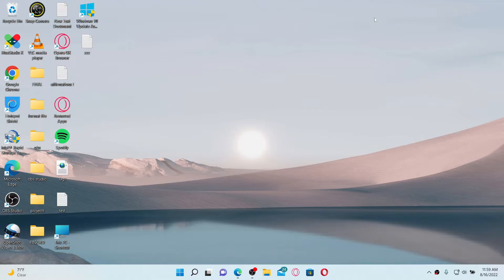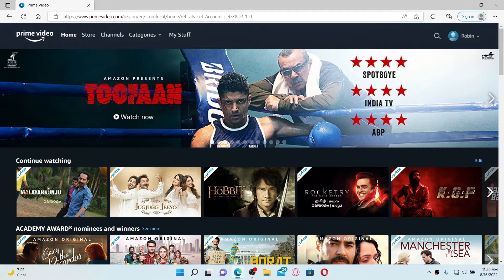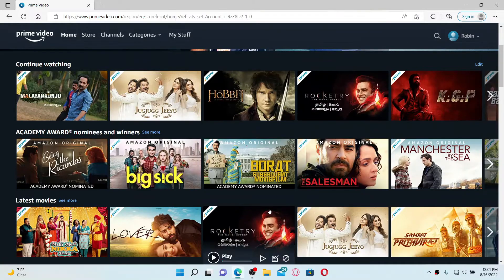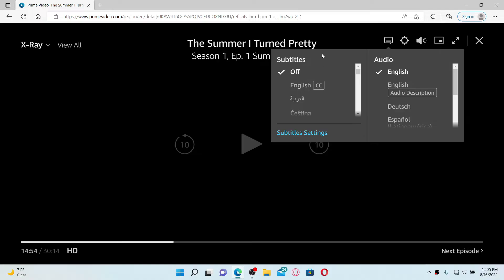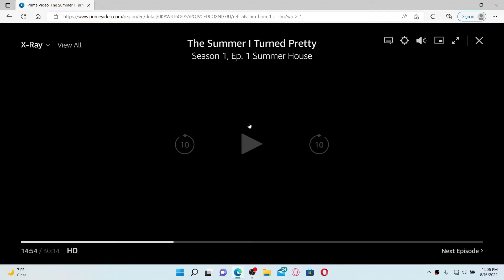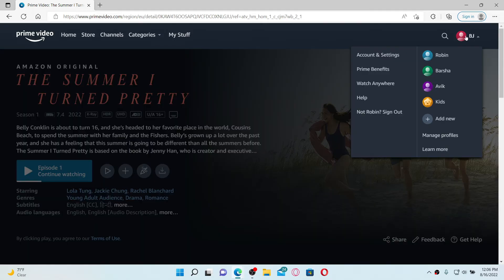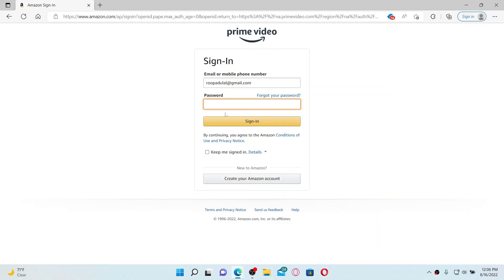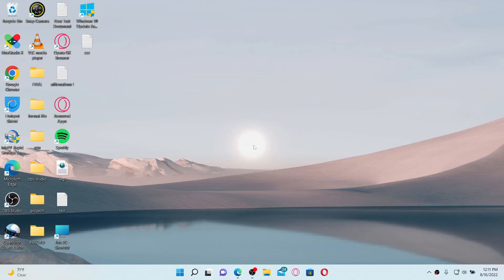How to Fix Subtitles on Amazon Prime Video || Amazon 2022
In this video, we'll learn how to fix subtitles on amazon prime video. Watch till the end for better learning on how to fix subtitles on amazon prime video. The first thing to do is to check your subtitle settings and configuration. Once you're on the prime video main page, choose a movie or a show to watch. Once you've started watching a video, go to the top right and select the subtitle and audio option. If you've enabled your subtitles, make sure that you've selected one of the languages from the option. Once you've enabled your subtitles, you'll be able to play your video with a subtitle on. Now simply play the content to see if your subtitle is working or not.
Keep watching the video till the end to learn how.

CHAPTERS
0:00 - Intro
0:24 - How To Fix Subtitles on Amazon Prime Video
1:51 - Outro